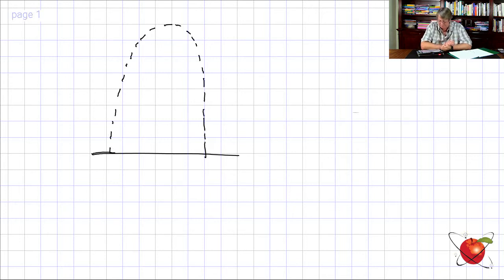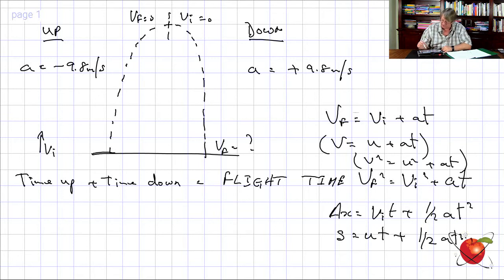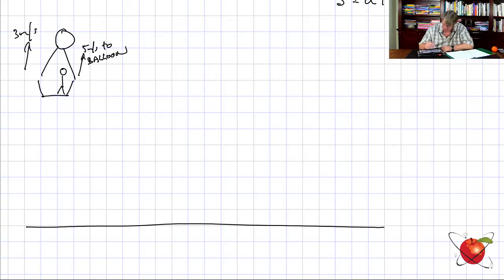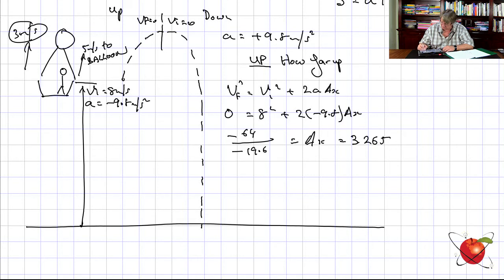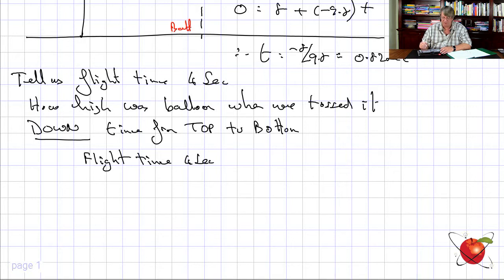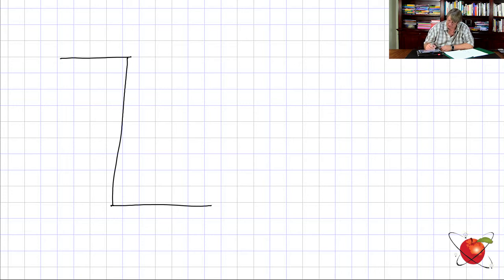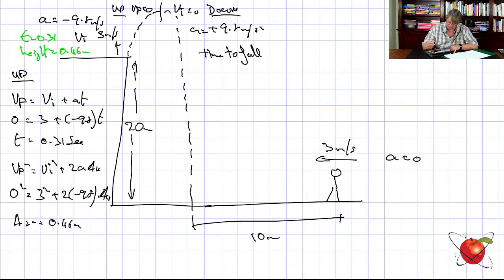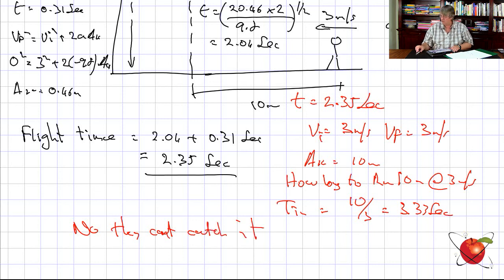Grade 12 Physics - Projectile Motion 1